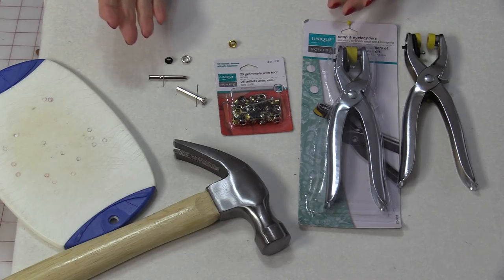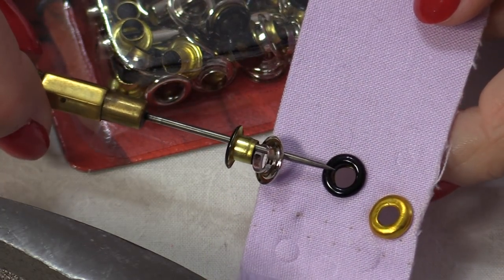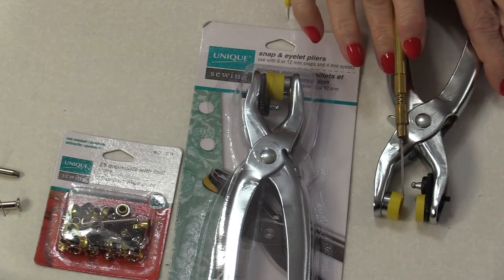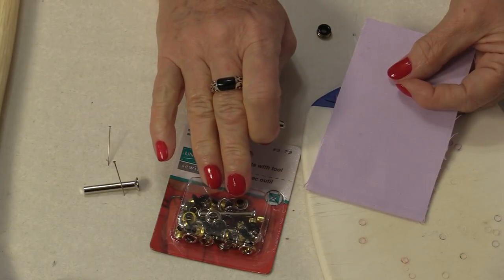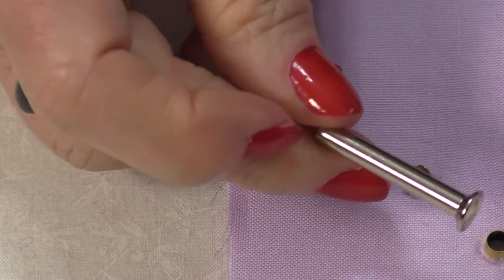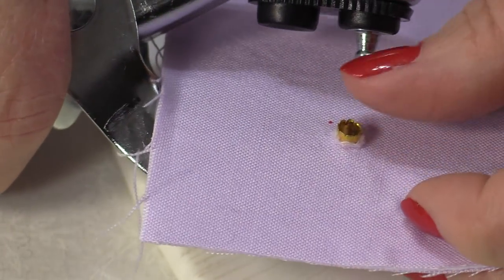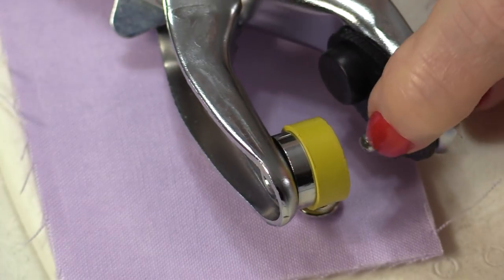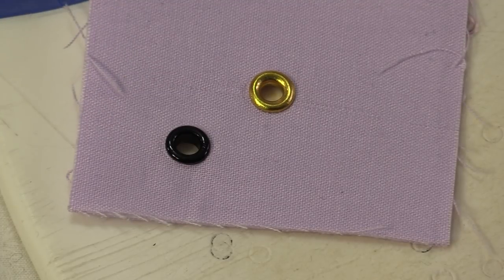How to Install Eyelets and Grommets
Both Eyelets and Grommets are put on in a similar fashion, Check out how easy it can be:)